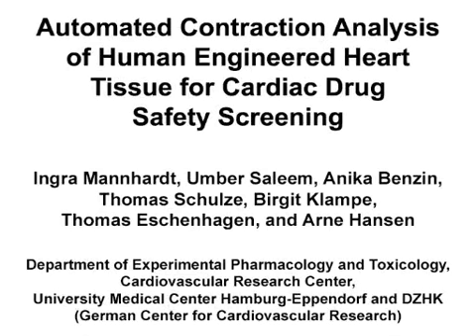Automated Contraction Analysis Of Human Engineered Heart Tissue l Protocol Preview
Automated Contraction Analysis of Human Engineered Heart Tissue for Cardiac Drug Safety Screening -  a 2 minute Preview of the Experimental Protocol

Ingra Mannhardt, Umber Saleem, Anika Benzin, Thomas Schulze, Birgit Klampe, Thomas Eschenhagen, Arne Hansen
University Medical Center Hamburg-Eppendorf and DZHK (German Center for Cardiovascular Research), Department of Experimental Pharmacology and Toxicology, Cardiovascular Research Center;

Here, we show the generation of human engineered heart tissue from induced pluripotent stem cells (hiPSC)-derived cardiomyocytes. We present a method to analyze contraction force and exemplary alteration of contraction pattern by the hERG channel inhibitor E-4031. This method shows high level of robustness and suitability for cardiac drug screening.